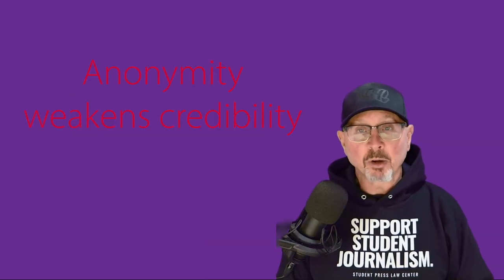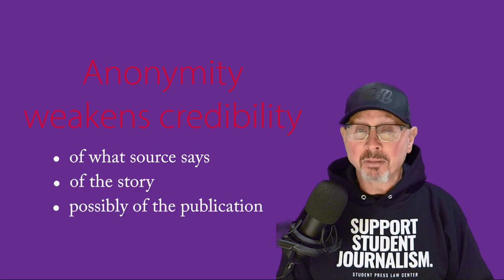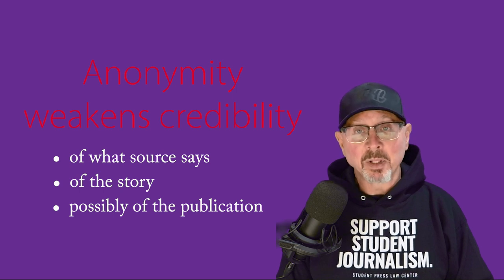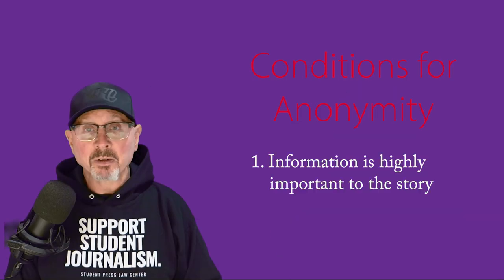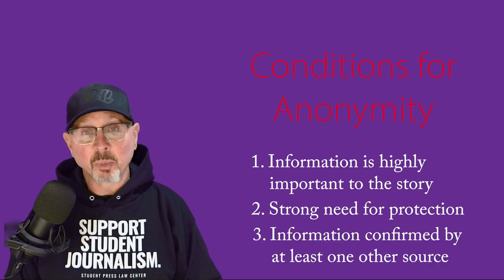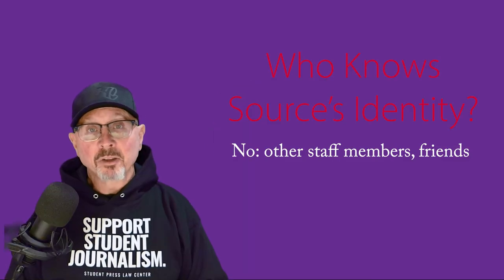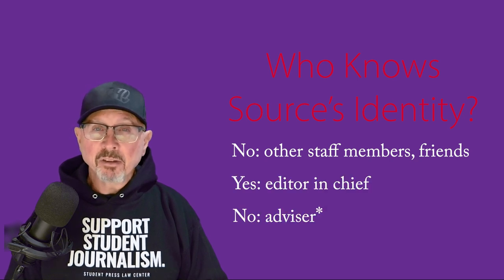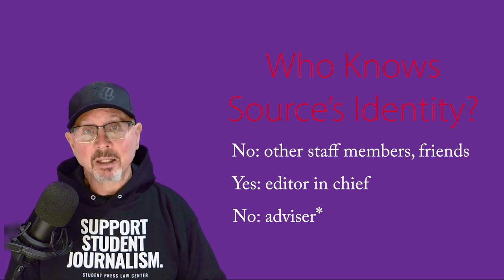Anonymous Sources v2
This video is part of the Student Media Law Shorts series from the Scholastic Press Rights Committee of the Journalism Education Association.

EXAMPLES OF DEGREES OF ANONYMITY:
--ON THE RECORD:
“senior Mary Jones, the varsity soccer starting goalie”
“former girls varsity soccer coach Jane Decker”
“history teacher John Smith”
--SOME ANONYMITY
“a senior girl who witnessed the event”
“one member of the varsity football team”
“a member of the Board of Trustees”
“a member of Student Council who was at the meeting”
--ESSENTIALLY ANONYMOUS
“a senior girl”
“a teacher at our school”
“a person involved”
--TOTALLY ANONYMOUS
“a student”
“an anonymous source”

CREDITS FOR WORKS USED:
Video clip from “All the President’s Men” - Warner Brothers

Caution: I am not an attorney, and these videos are bite-sized overviews of sometimes complex legal topics. Always check with experts like the Student Press Law Center (SPLC.org) for questions. For general questions on student media law, you can also use the Scholastic Press Rights Committee’s “Panic Button”